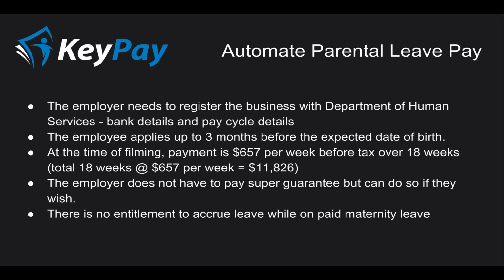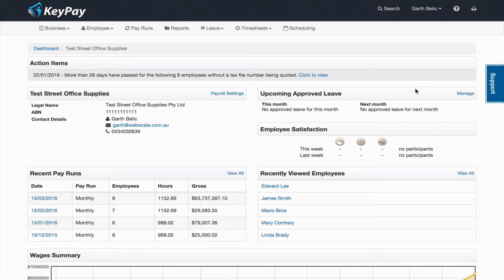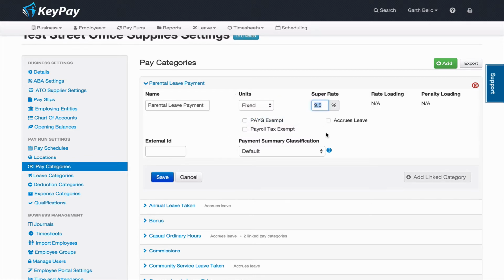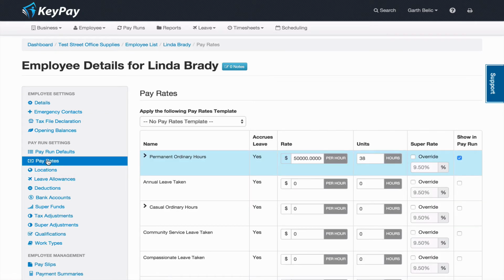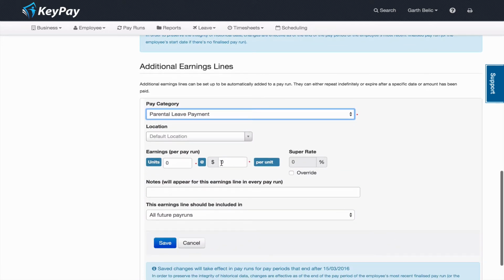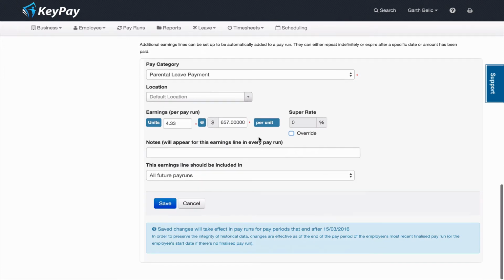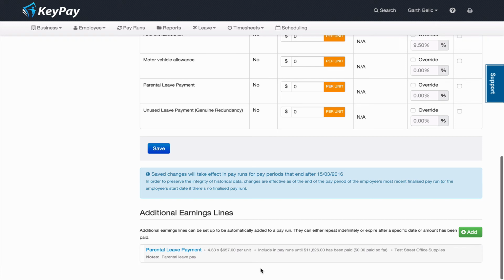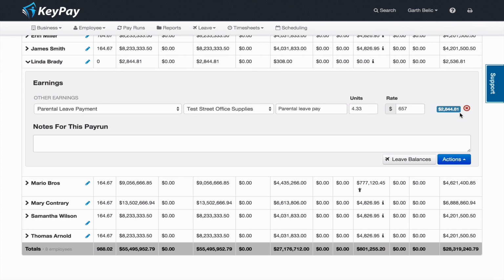Automate your Parental Leave Payment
This video walks through how you can set up and automate the payments of the Governments Parental Leave payment, as well as how you should configure components such as leave, payroll tax and superannuation on these amounts